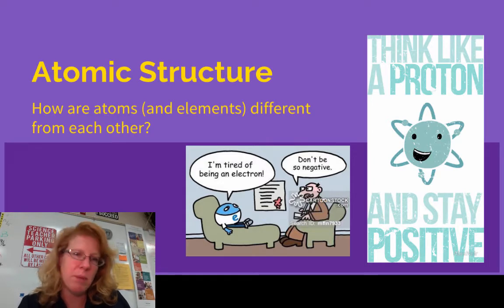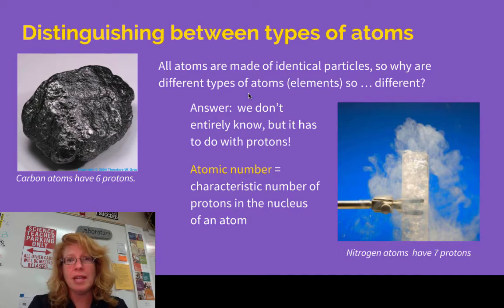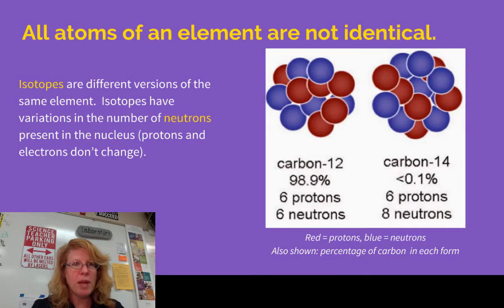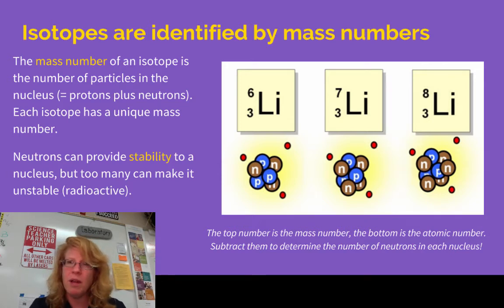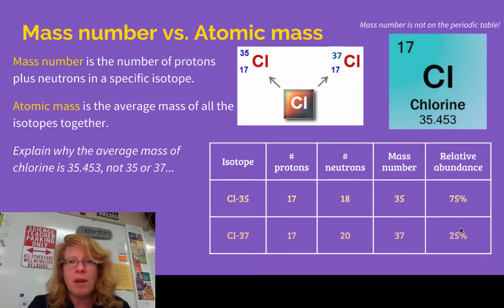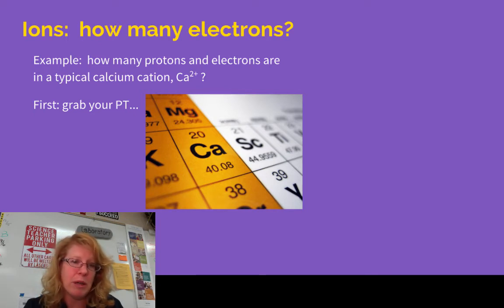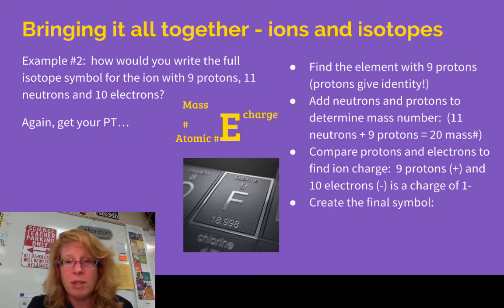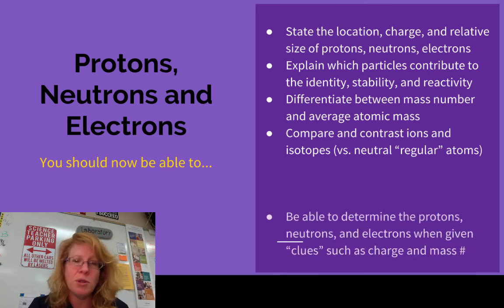3c Structure of the Atom (Basics)